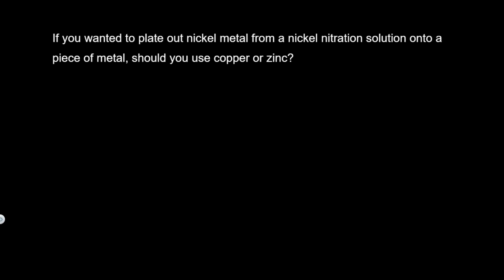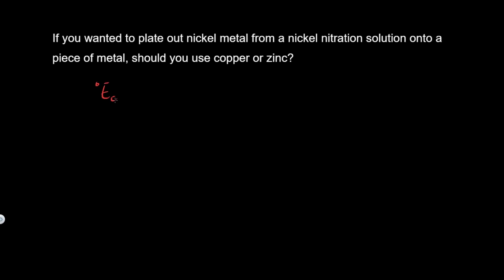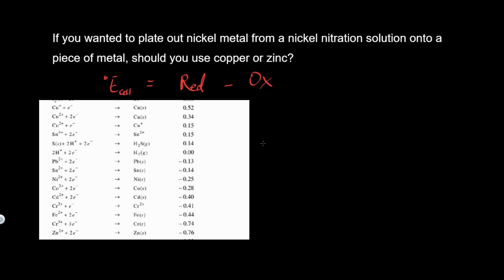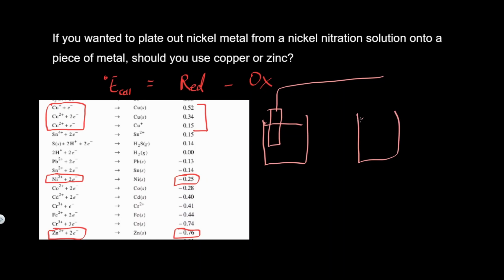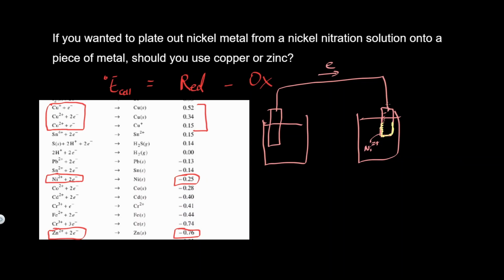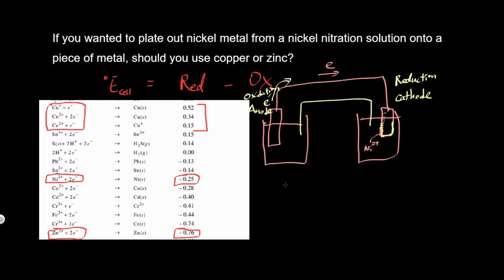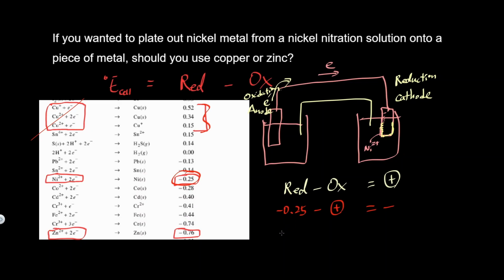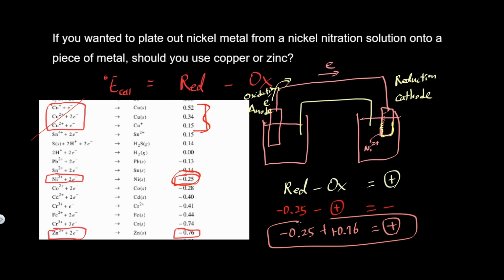If you wanted to plate out nickel from a nickel nitration solution, should you use copper or zinc?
If you wanted to plate out nickel metal from a nickel nitration solution onto a piece of metal, should you use copper or zinc?